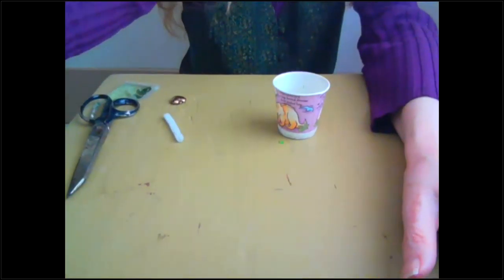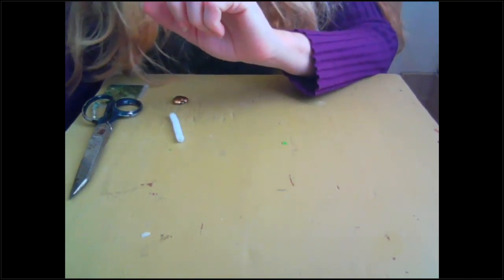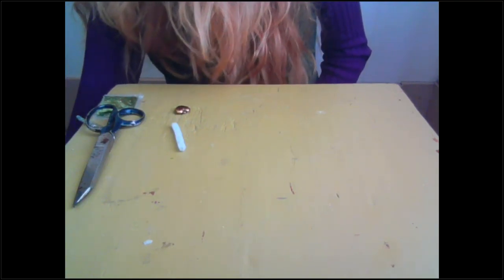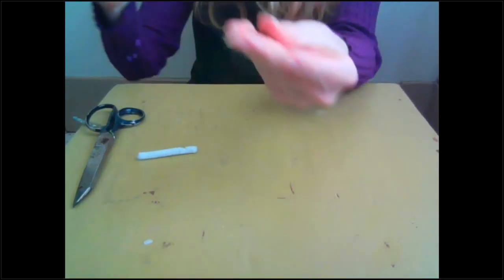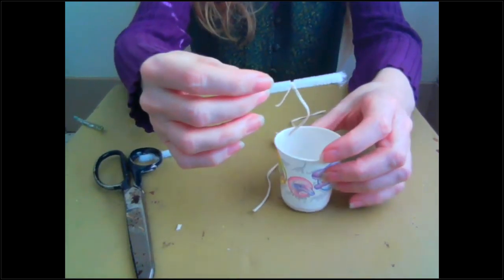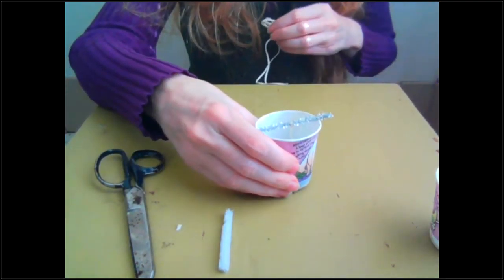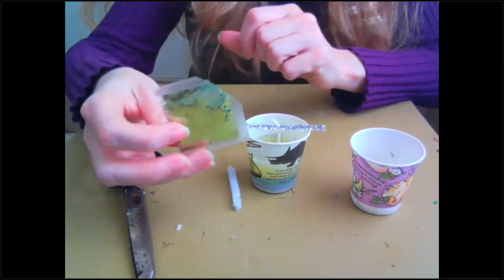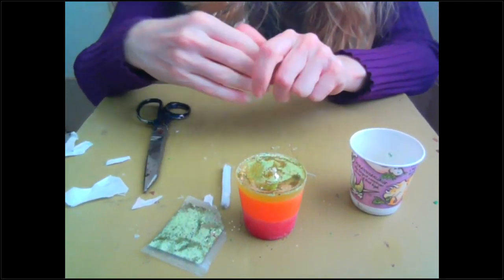Candle Making Craft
Join our library staff member in learning how to make a simple candle. You will need:
Paraffin wax
Paper Cup
Candle Wick
Crayons
Tongue depressors or pipe cleaners
Old pot
Metal coffee can
This craft involved heat and melted wax, so grown ups should pour the wax and handle the hot tools.